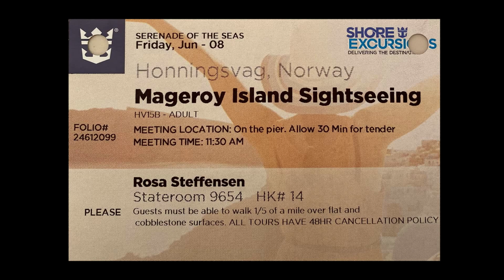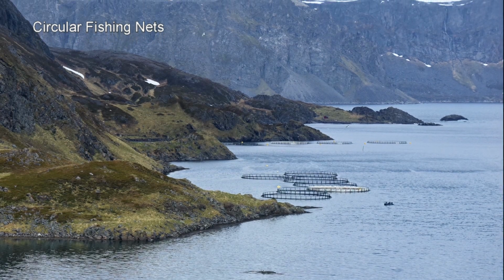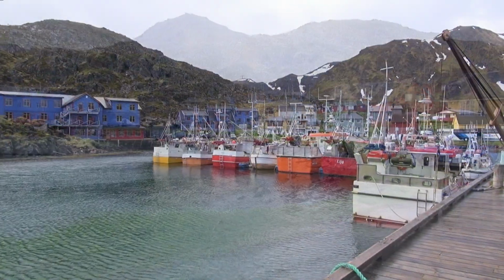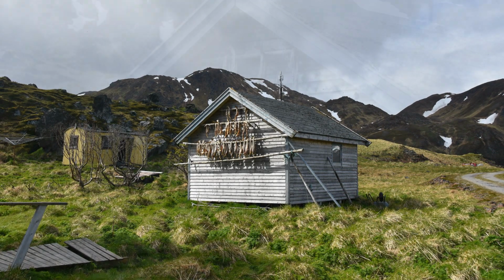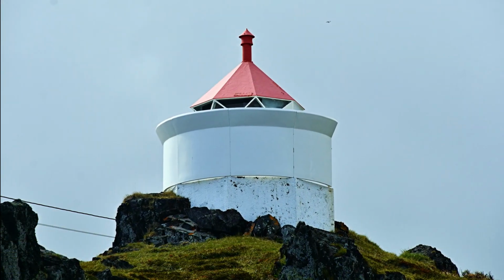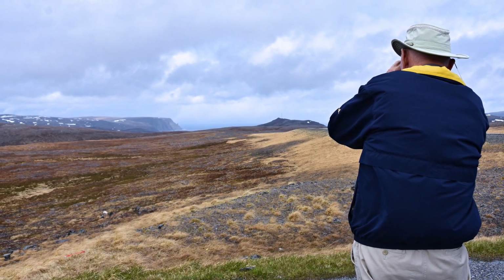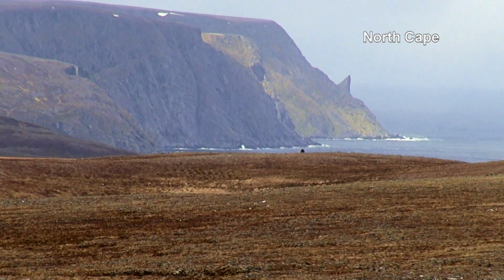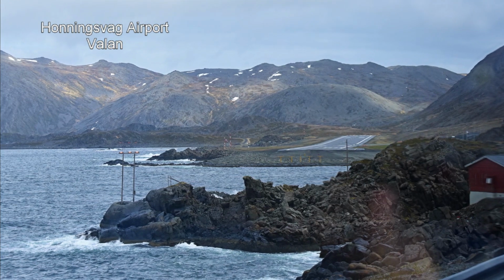Honningsvag, Norway - June 8, 2018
11 Night Arctic Circle Cruise - Visited the town of Honningsvag located in the extreme northern part of Norway.  Shore excursion to Kamoytvaer a quaint fishing village that lies along the Kamoyfjorden.  We also stopped at Skarsvag that claims the distinction of being the world's northernmost fishing village.  Our tour bus stopped for a photo op of the North Cape, the mystifying cliff formation that soars 1,000 feet above sea level and that is regarded as Europe's northernmost point.  This is where the Atlantic meets the Arctic.  Of course as we sailed away from Honningsvag on our way to Alesund, we enjoyed the splendor of the Midnight Sun.  From mid-May to the end of July the arctic sky shines brightly round the clock.